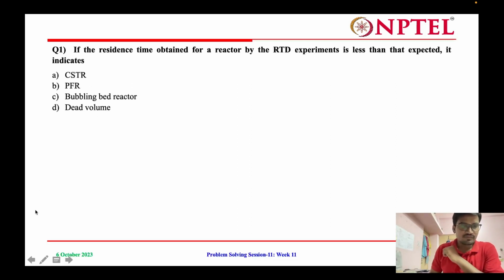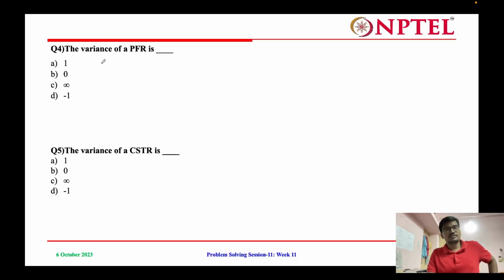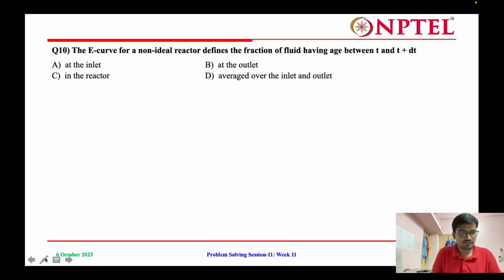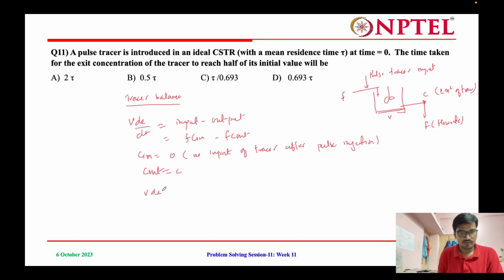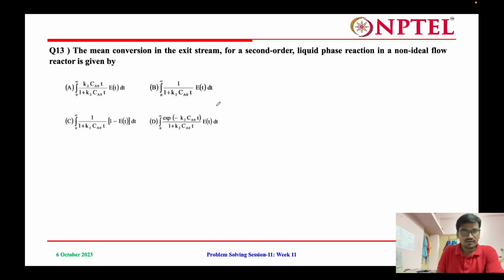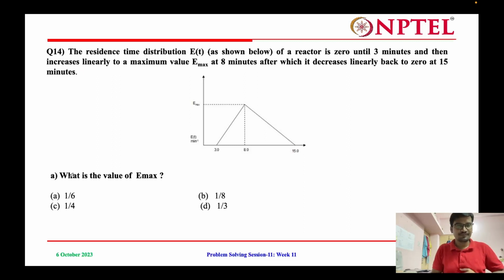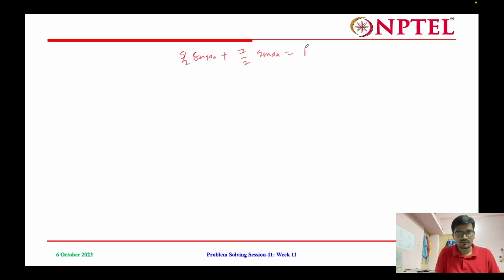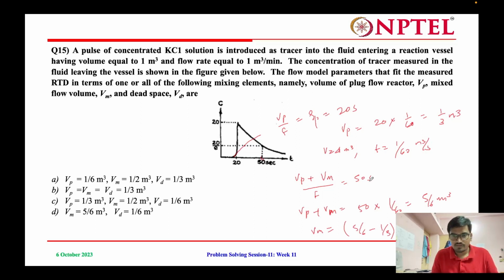Week 11: Problem-Solving on " Non-Ideal Reactor Design"